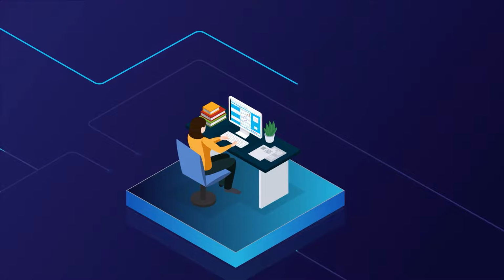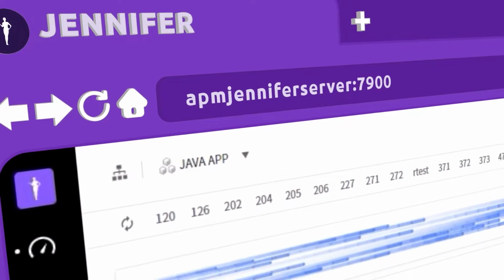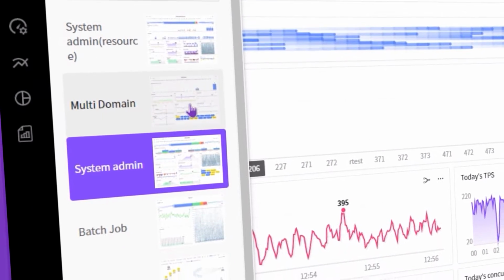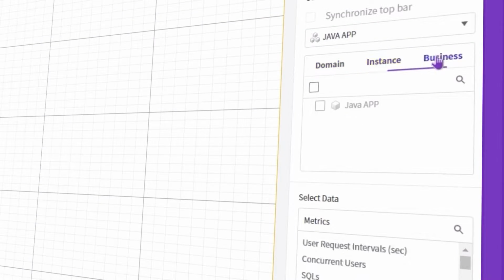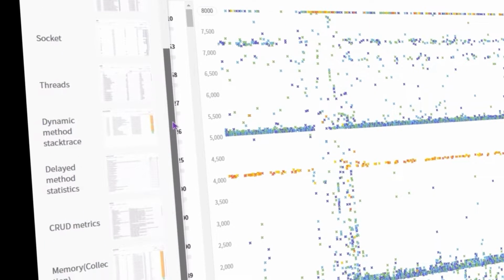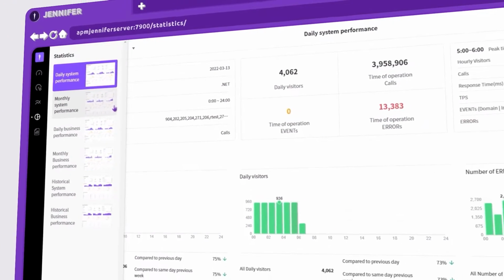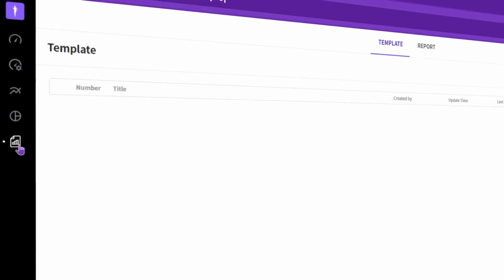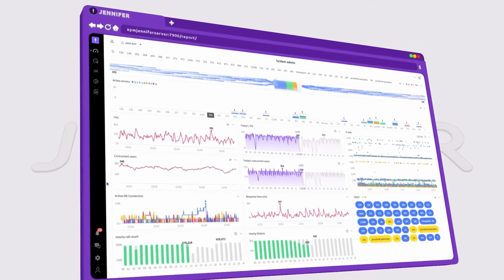Video 07 - Pengenalan Tampilan APM JENNIFER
Dalam video ini, kami akan menjelaskan mengenai tampilan dari APM JENNIFER.

JENNIFER merupakan sebuah Application Performance Management (APM). JENNIFER adalah salah satu produk dari JenniferSoft, salah satu perusahaan IT di Korea Selatan. APM JENNIFER berfungsi layaknya X-Ray bagi aplikasi/web yang dapat memonitor kinerja dan performa aplikasi/web. APM JENNIFER memungkinkan IT engineering atau developer untuk memantau aplikasi/web yang dibangunnya secara real-time dan menyajikan data untuk di analisis dari hasil transaksi pada aplikasi/web jika terdapat permasalahan seperti error, bugs, dan lain sebagainya.

Baru-baru ini, Jennifer merilis update terbarunya untuk Jennifer 5. Dalam rilis terbarunya ini, APM Jennifer melakukan perubahan pada User Interface Layout nya dan melakukan pembaharuan pada beberapa fiturnya. Video ini akan menunjukkan kepada Anda mengenai perubahan-perubahan pada Halaman Analisis Transaksi (Transaction Analysis) X-View.